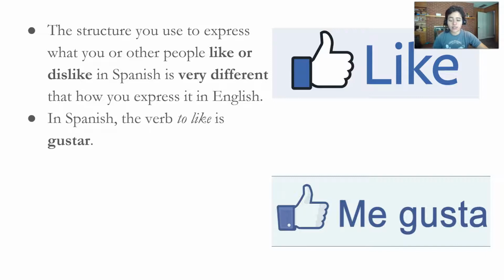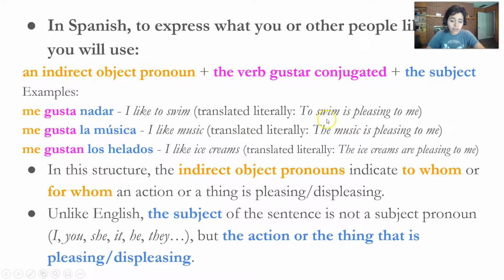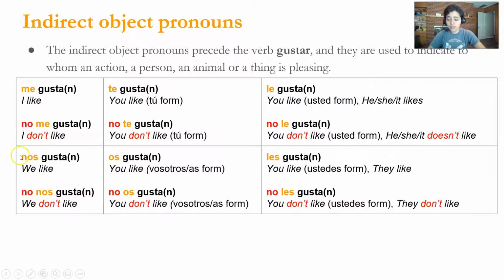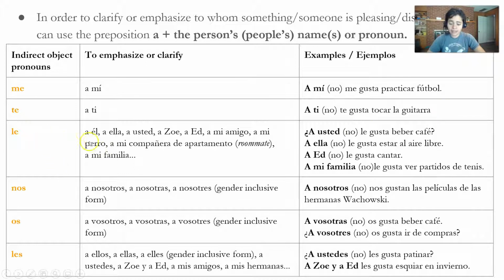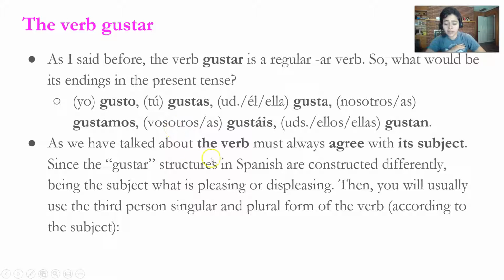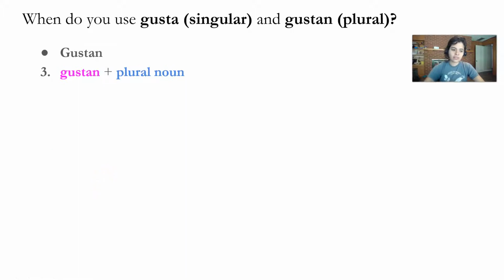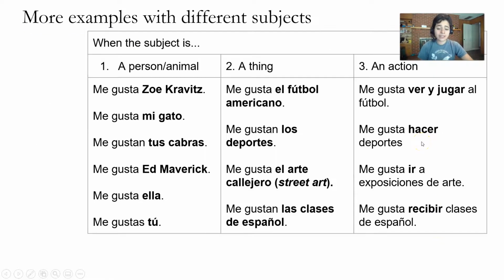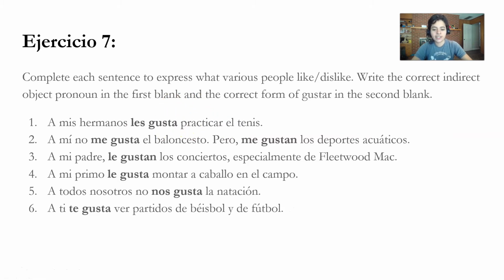"Me gusta" structures in Spanish!